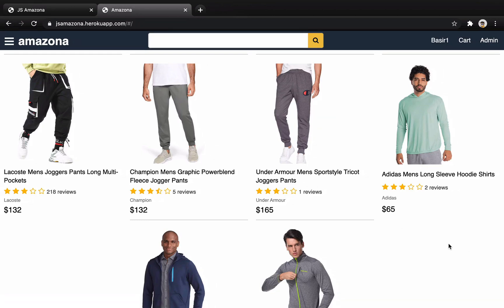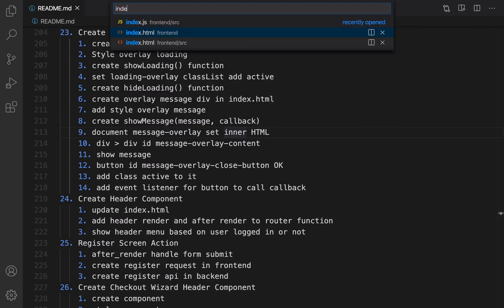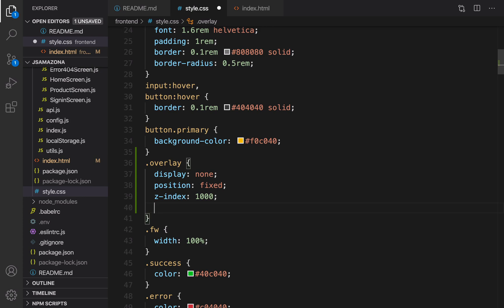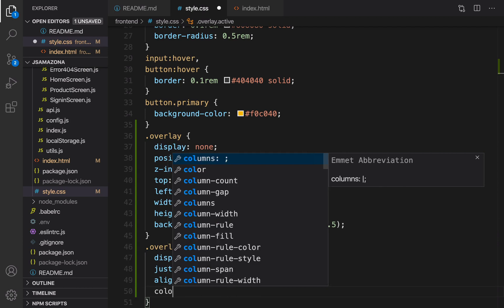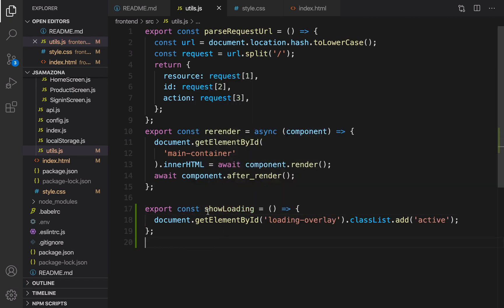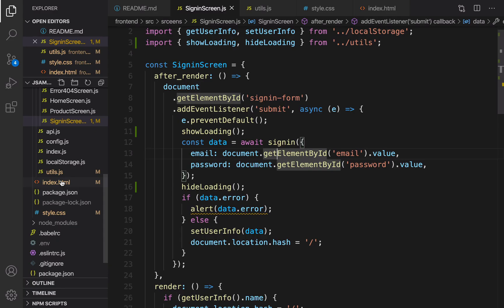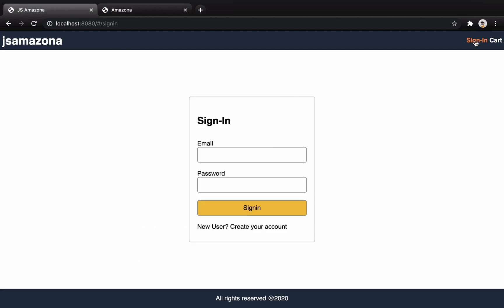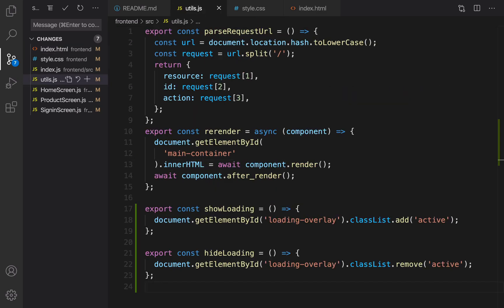23. Create Progress Indicator